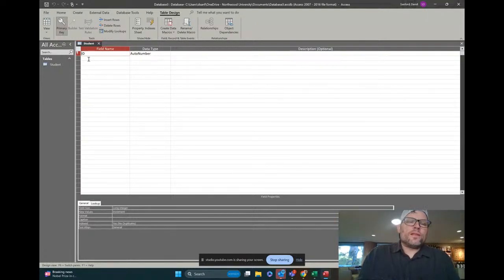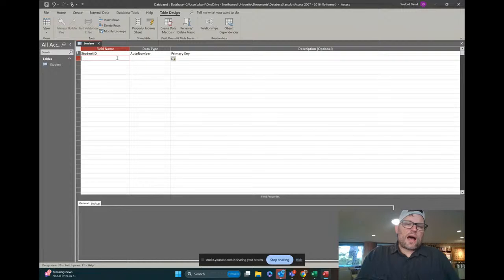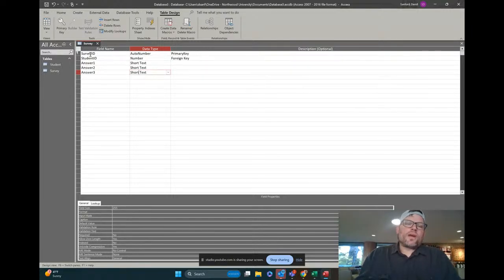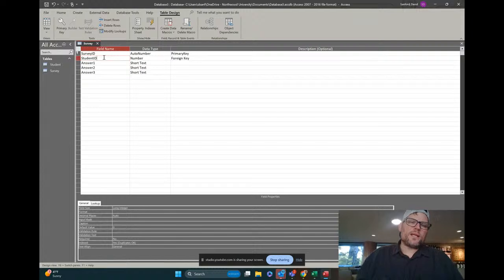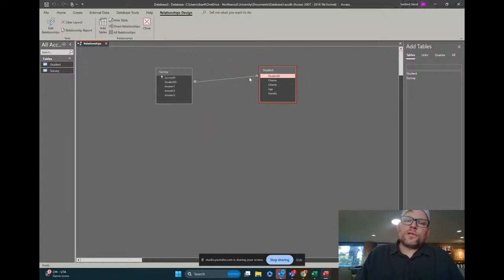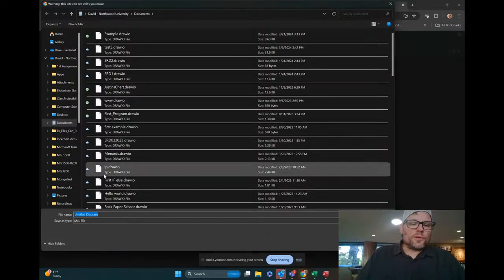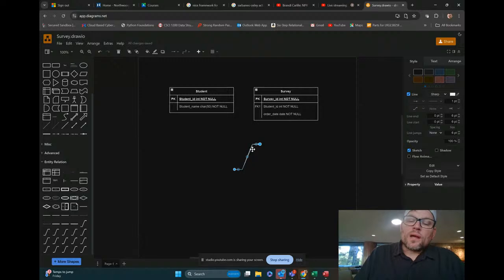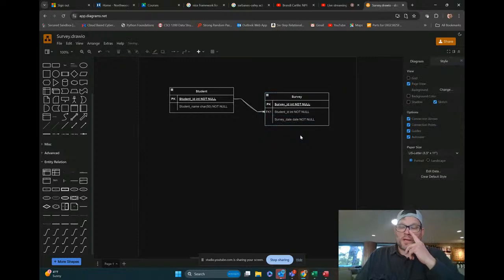Creating a database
Databases, Primary keys and foreign keys